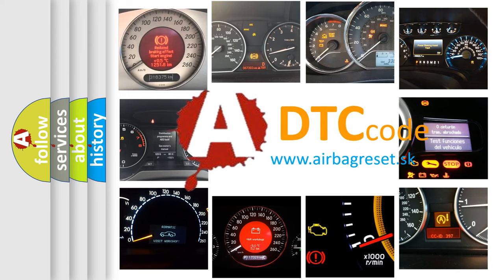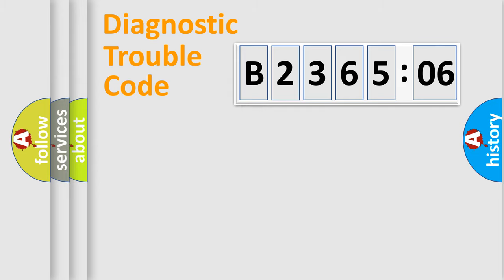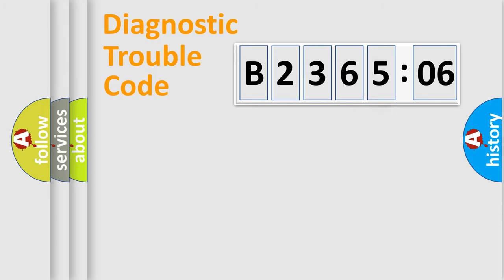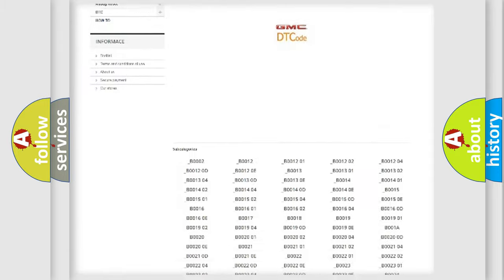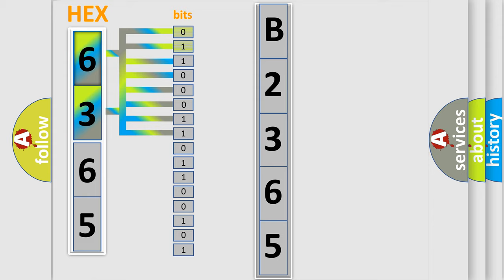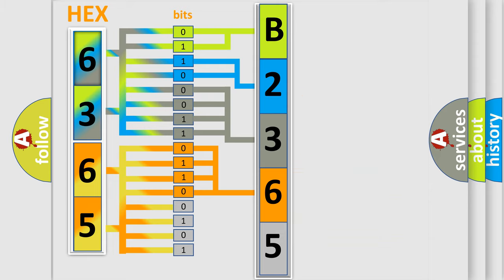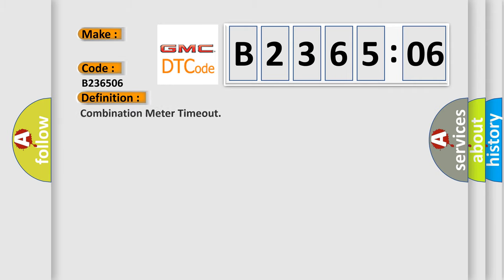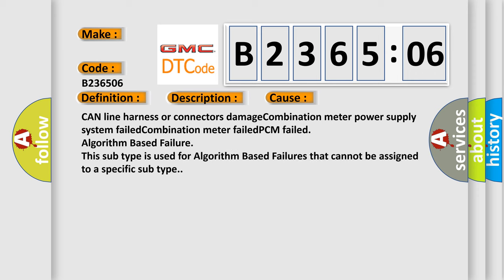DTC GMC B2365-06 Short Explanation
Contents:
0:21 Basic DTC analysis according to OBD2 protocol standard.
1:48 Insight into programming
2:58 A diagnostically understandable description of the Diagnostic Trouble Code
3:05 Basic error definition

Make:
Code:
B2365 06
Definition:
Combination Meter Timeout
Description:
Engine not cranking or 3 seconds have passed since the engine was cranked and battery voltage is 10 volts or greater,the combination meter was unable to receive a signal through the CAN bus line.
Cause:
CAN line harness or connectors damageCombination meter power supply system failedCombination meter failedPCM failed
Failure Type: